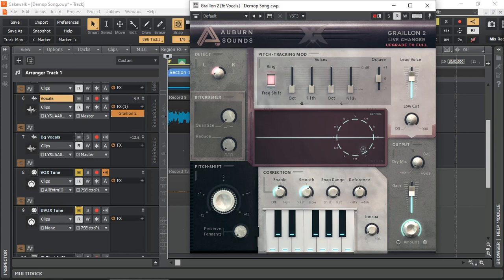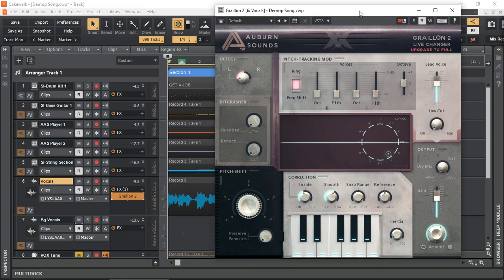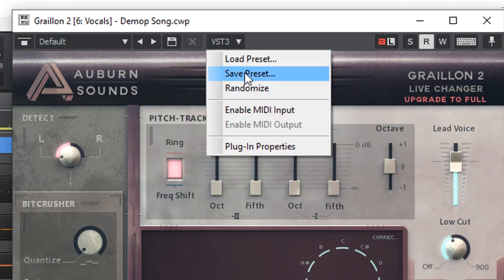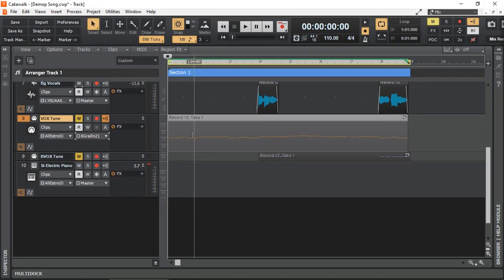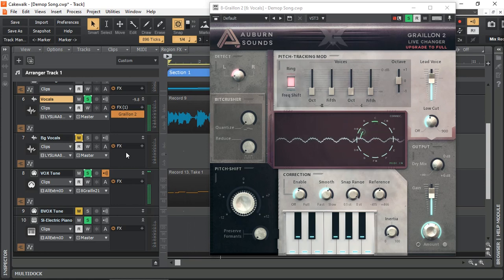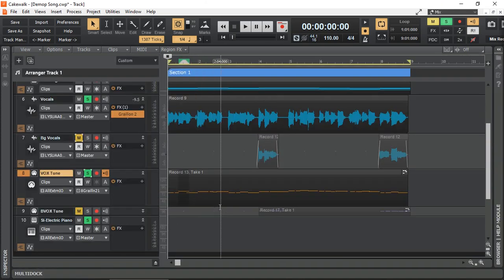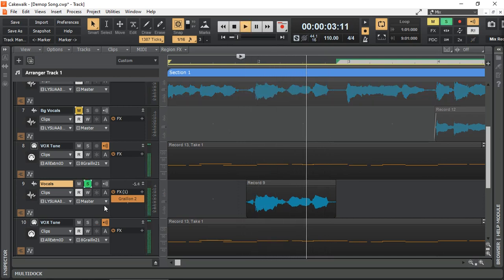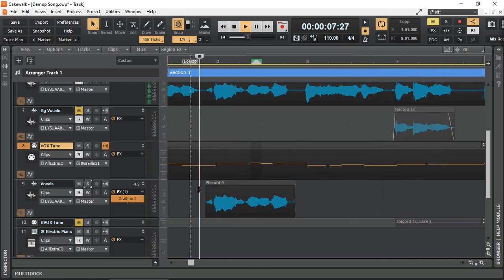Poor Man's Melodyne with Auburn Sounds Graillon 2 in MIDI mode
Auburn Sounds Graillon 2 VST

Before people comment, I know this is all possible in REAPER DAW natively.